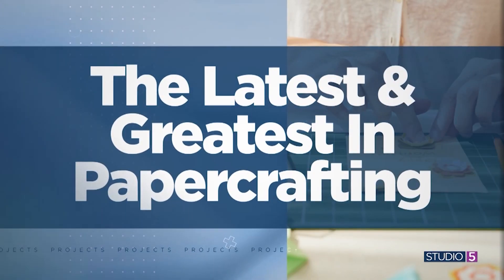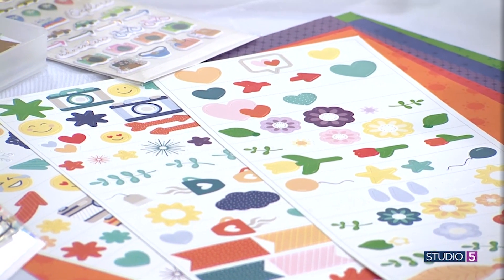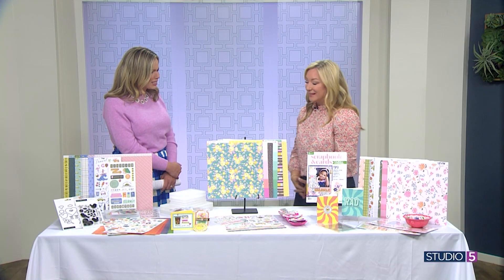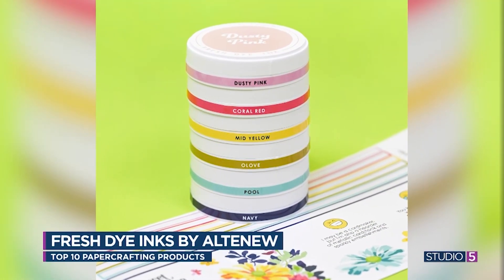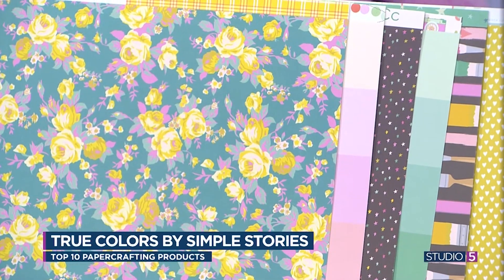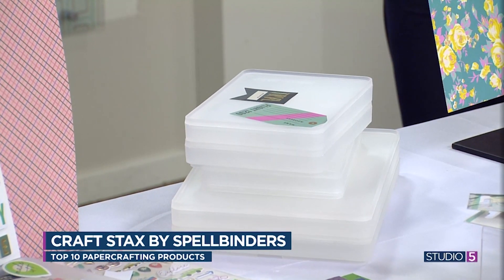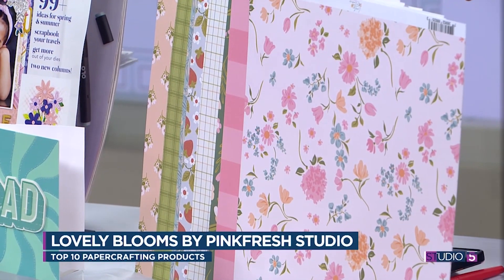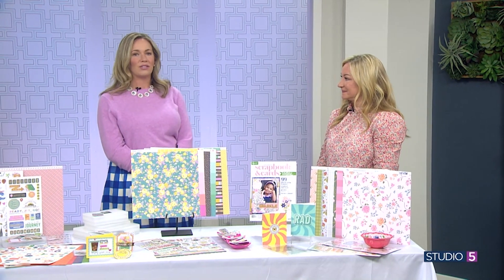New & Noteworthy in Crafting: 10 pretty papercrafting products to add to your stash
New launches mean fresh inspiration! The unveiling of new products in the papercrafting industry at a recent trade show has us swooning over the latest and greatest.

From colorful collections and smart storage, we’ve partnered with Scrapbook & Cards Today. Jill Broadbent shares the top 10 new papercrafting products set to hit store shelves.

Find more crafts from Jill on Instagram, @craftyafternoon.